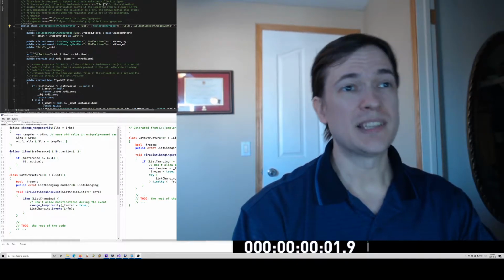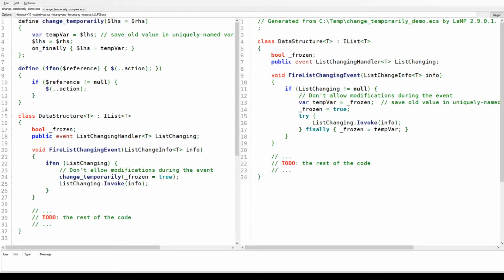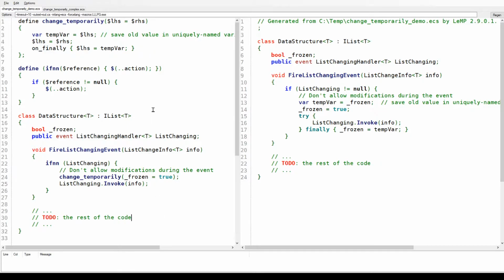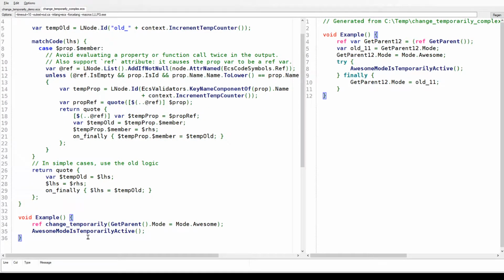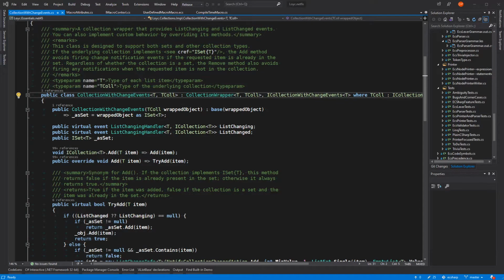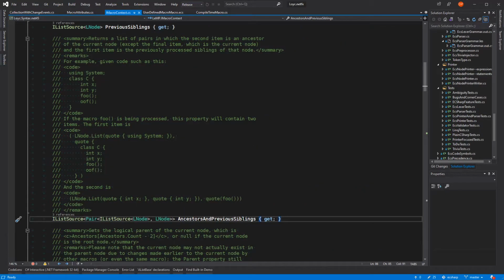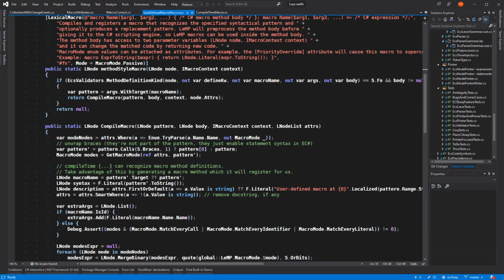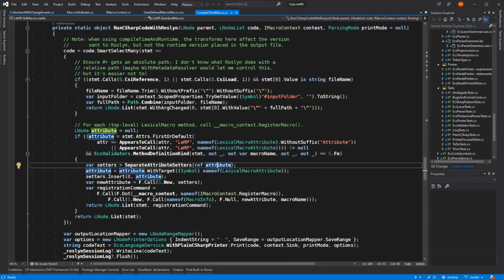The Macro Macro! (December 2020 Week 1)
Please do pause the video to puzzle out how the macros work. (Future Of Coding "two minute week" videos are limited to about two minutes)